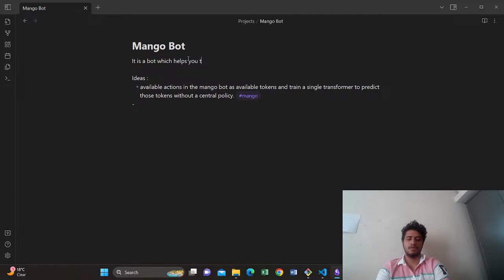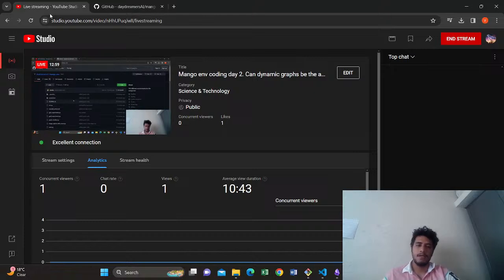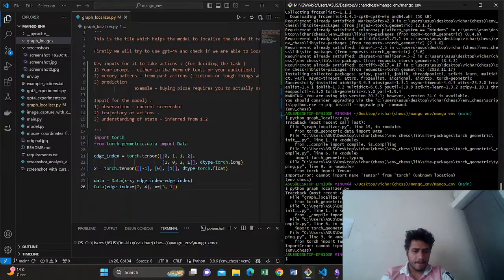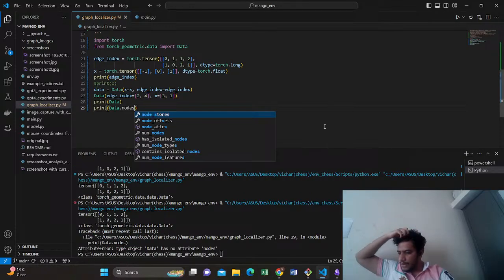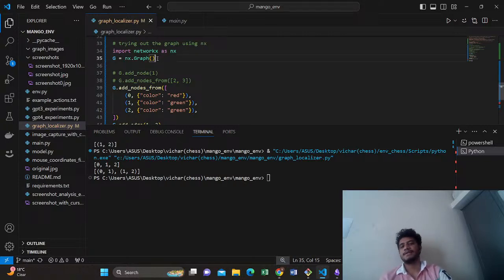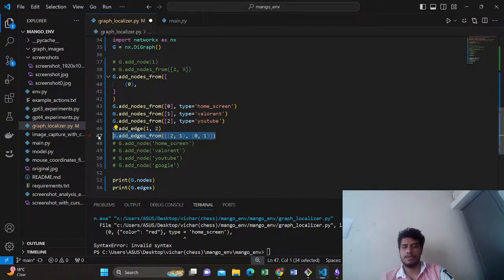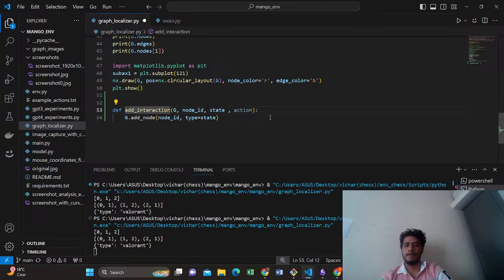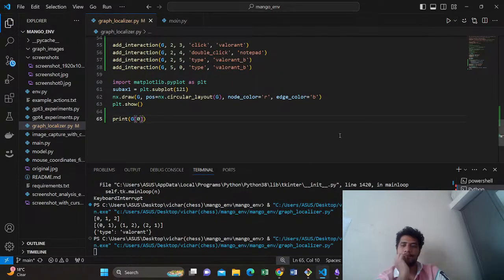Mango env coding day 2. Can dynamic graphs be the answer ?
Streaming the coding of opensource autonomous jarvis computer agent.